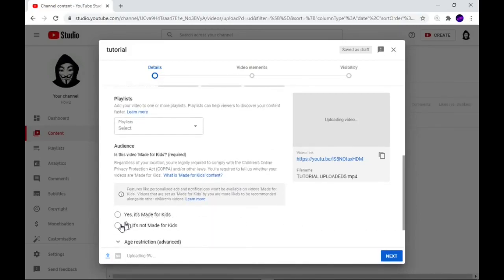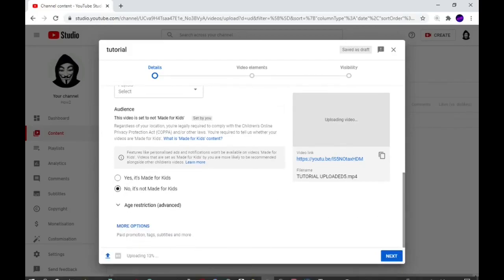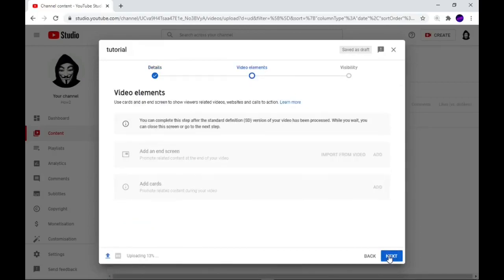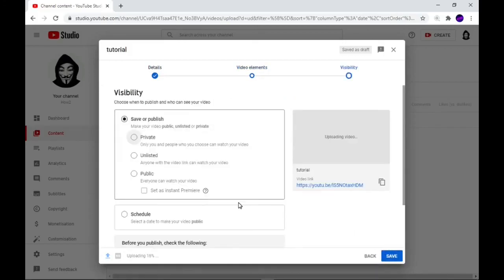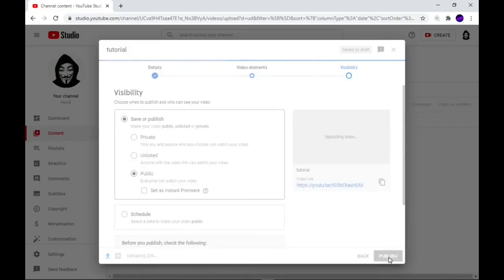Tutorial UPLOAD YOUTUBE VIDEOS & MUSIC (How To) In 2Mins 2021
How To EASILY UPLOAD YOUTUBE VIDEOS & MUSIC In 2Mins 2021
(MUST SEE) Watch My PLaylists Of Loads Of Brilliant Videos Including SHOCKING, FUNNY
And Heartwarming That Have All Been Searched On YouTube Millions Of Times So

( Please Let Me Know If You Have A Problem With Any Content Used Before You Take Any Acton )

credit given to: